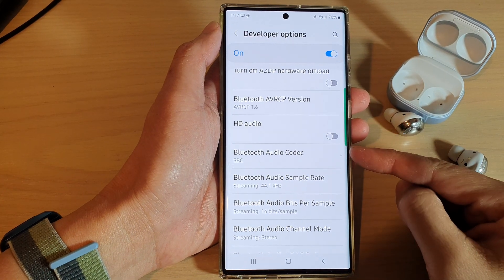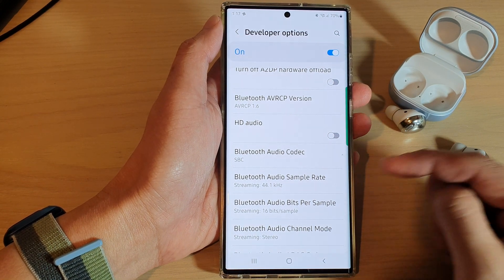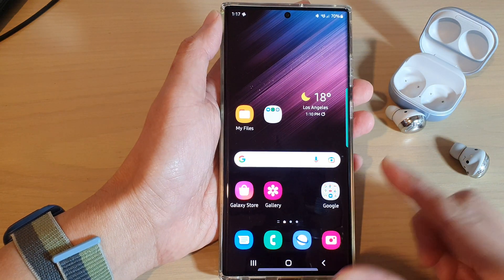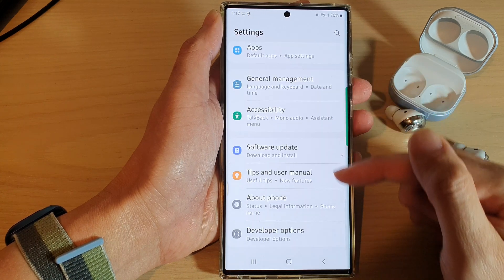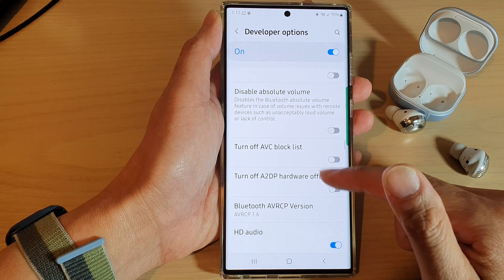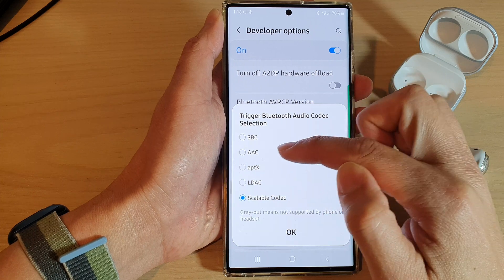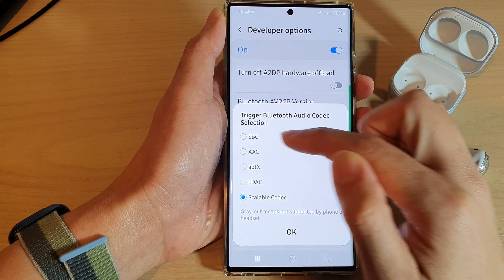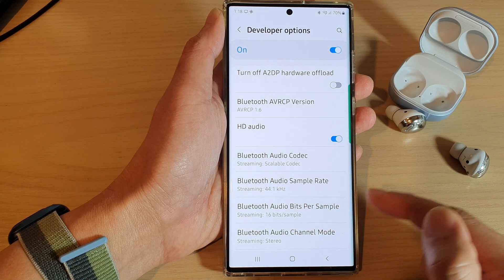Galaxy S22/S22+/Ultra: How to Choose Other Bluetooth Audio Codec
Learn how you can choose other Bluetooth audio codec on the Samsung Galaxy S22 / S22+ / S22 Ultra.